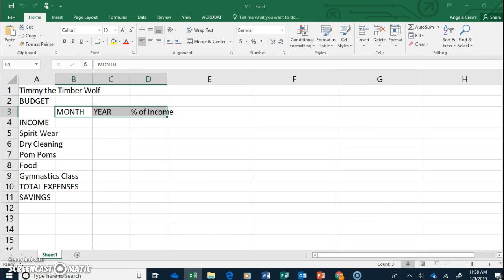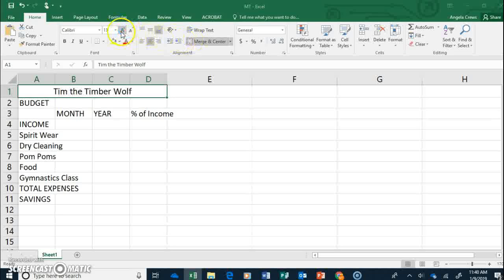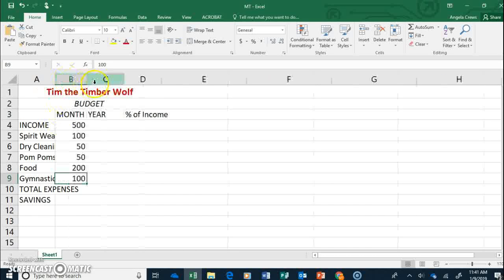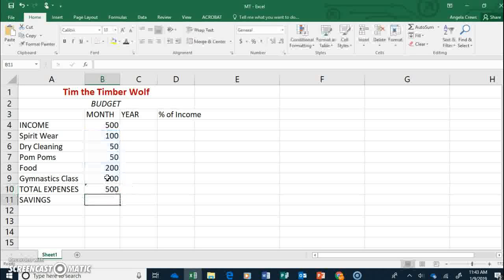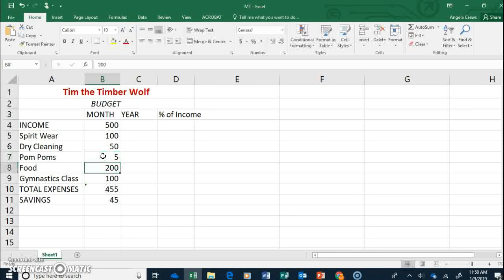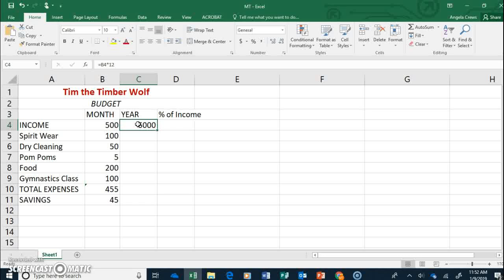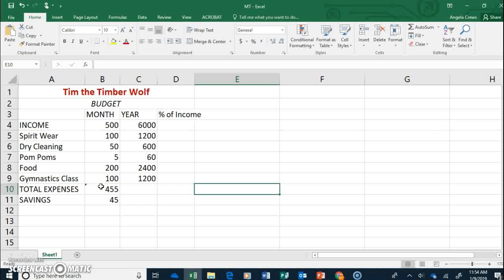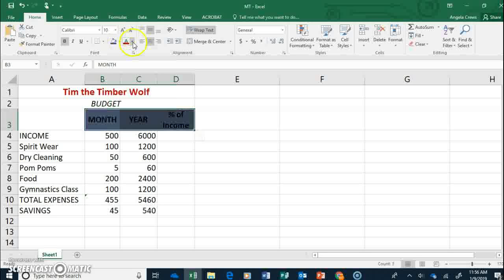MTMV Budget Day 1